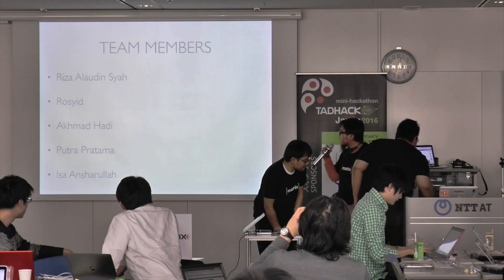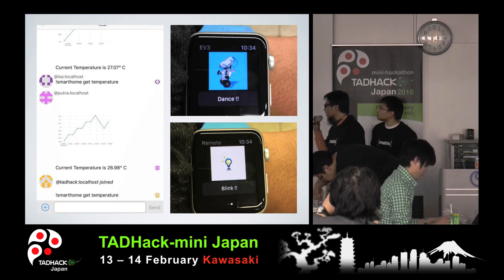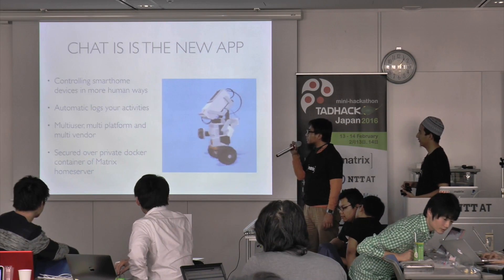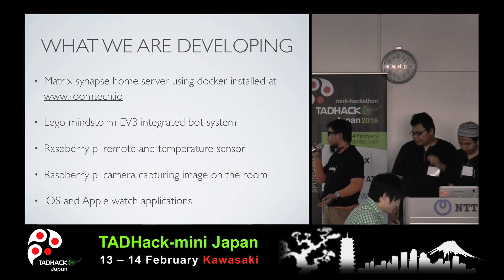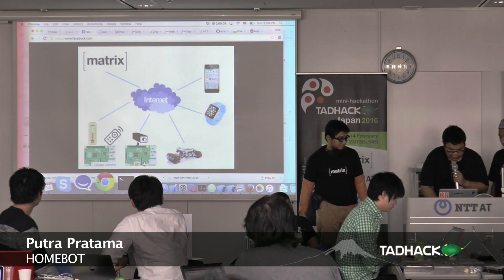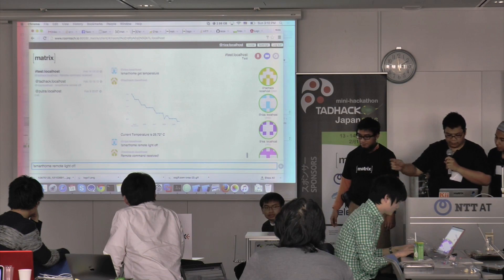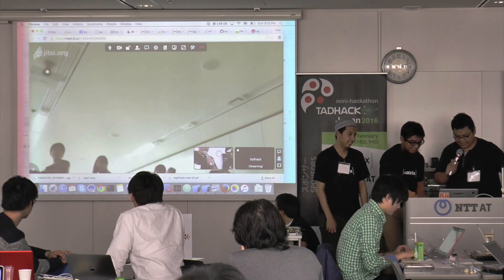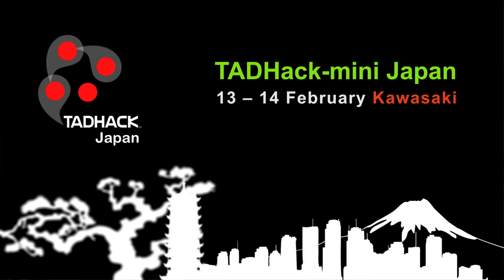homebot by Riza Alaudin Syah & team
HOMEBOT - Riza Alaudin Syah, Pratama Putra, Akhmad Syaikhul Hadi, Isa Ansharullah, Abdurrosyid Broto Handoyo

Control your home appliances, get camera snapshots and streams with chat application using Matrix